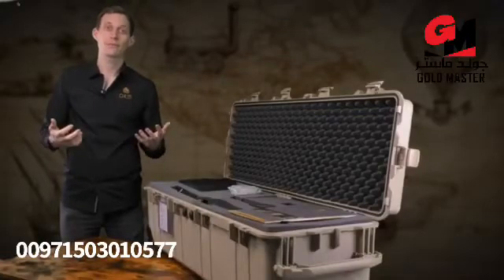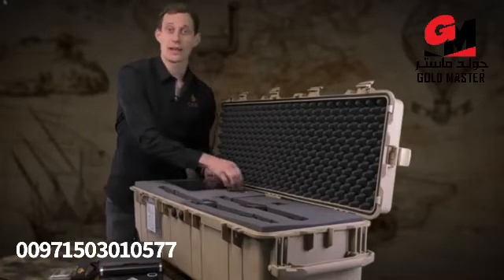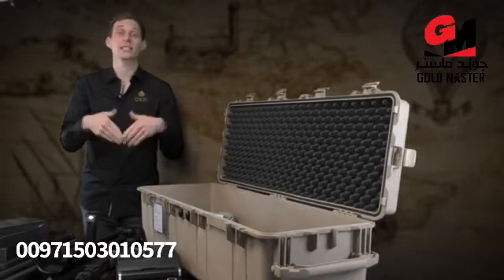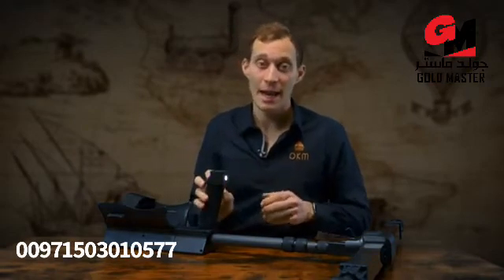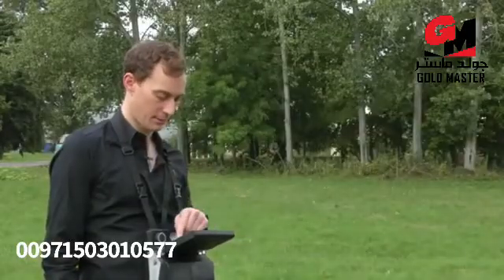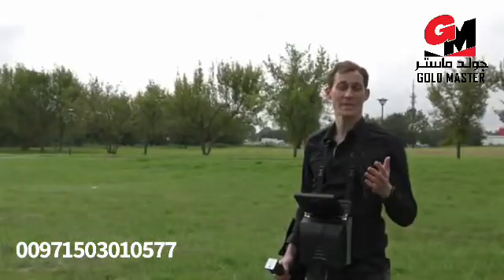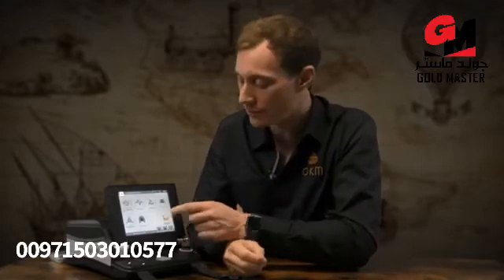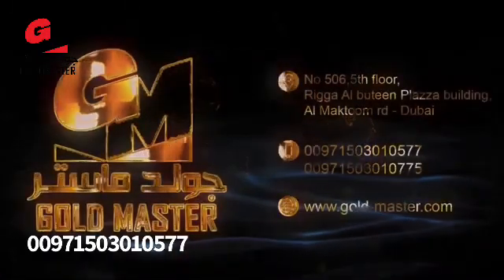Exp 6000 pro plus | best metal detector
Over the past few months, our engineers have been working intensely on our top-notch 3D ground scanner. In this video we present the unique features of the new OKM eXp 6000 Professional Plus in detail. Find out, why this detector is the best choice for professional treasure hunters:

0:23  Introduction of the OKM eXp 6000
0:40  Operating Modes
0:49  Delivery of the detector
1:03  Device Passport and guarantee
1:29  Detector Unboxing
3:11  eXp 6000 Editions
3:22  About OKM
3:50  eXp 6000 Control Unit
5:01  eXp 6000 Telescopic Rod
5:43  eXp 6000 Carbon Probes
6:13  Operating Mode Magnetometer
6:44  Operating Mode 3D Ground Scan
7:40  Operating Mode Pinpointer
8:31  Operating Mode Live Scan
9:28  Operating Mode Tunnel Scan
10:17  Operating Mode Mineral Scan
10:55  Scan Analysis on the eXp 6000
11:18  Scan Analysis in Visualizer 3D Studio
12:10  Contact OKM Germany